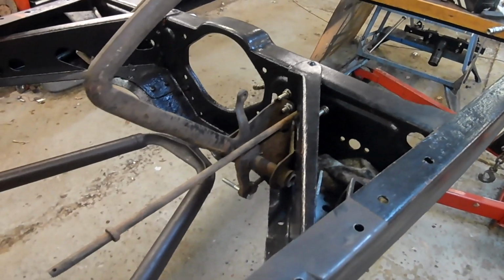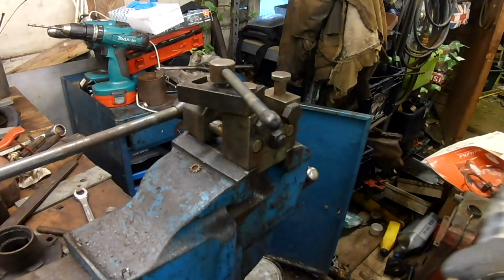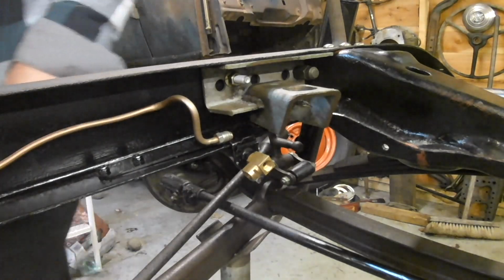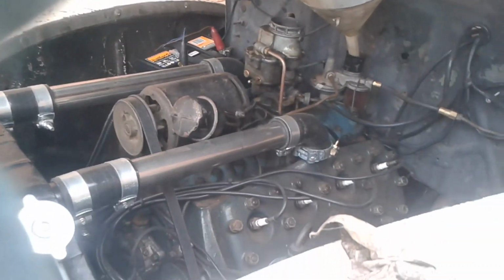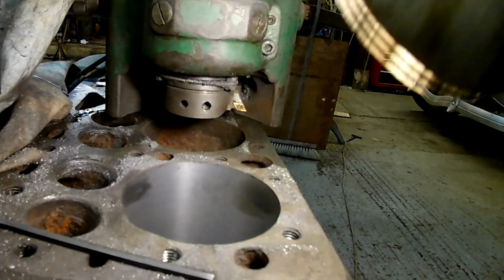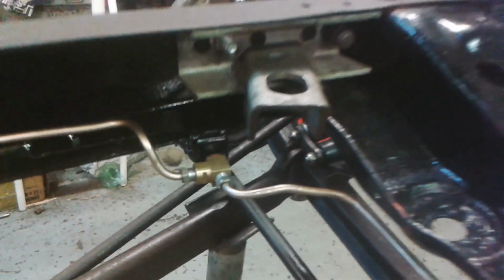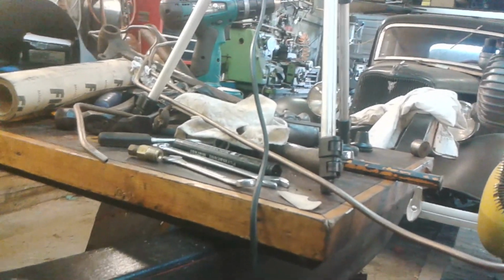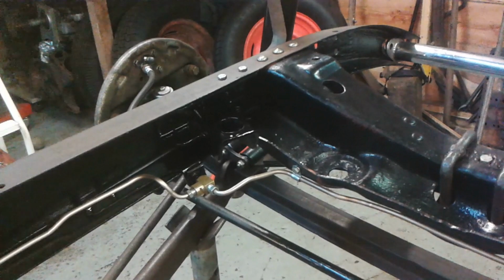32 Build Pt15: Master Cyl and lines. 59 Flatty Pt9: Boring. 41 pickup: Oil level investigation.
Hello! Welcome to another forty minutes of fun from Mart's Garage. In this week's video I make some changes to the 32 Sedan brake setup and share some tips and tricks along the way. I show two methods of joining a brake pipe I have not seen before. I then investigate the oil level on the 41 pickup and make some observations re. the "safe driving" marks on the dipstick. I show the progress on the 59 flatty and share the last bore getting better and better with each pass. Finally I revisit the sedan brakes and deal with the relationship between the brake pipes and engine mounts.
Cheers! Mart.